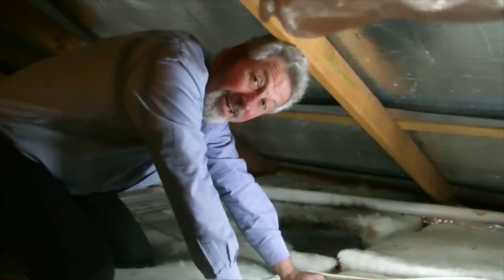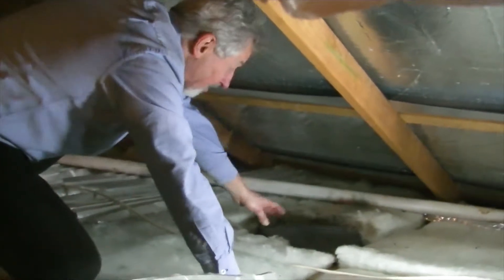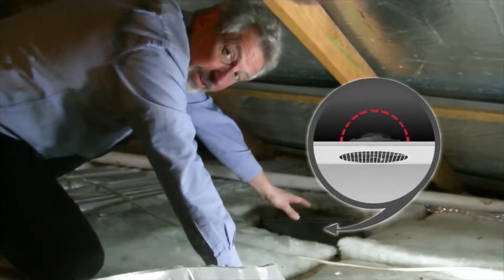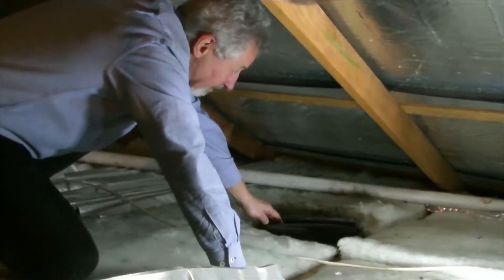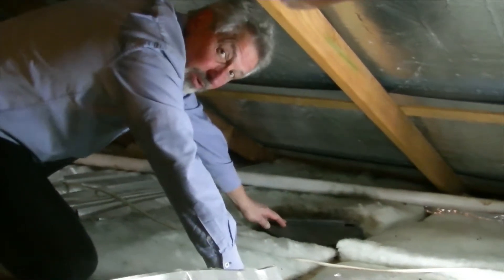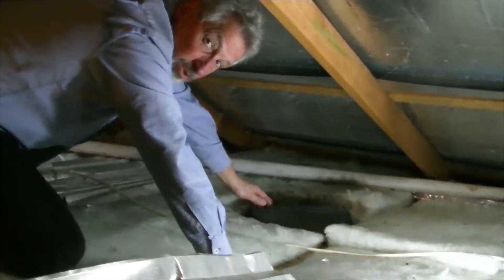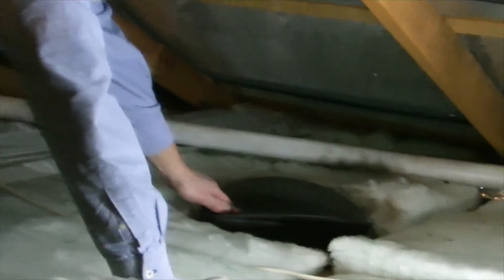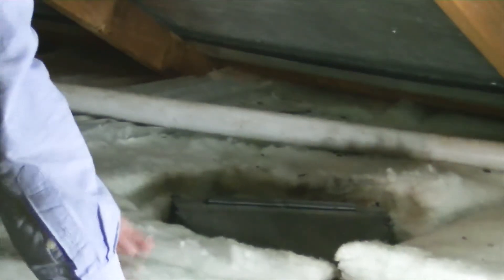Top & Bottom - Draft Stoppa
When not in use, horizontally-mounted exhaust fans are literally just huge gaping holes. They let in excessive draught into your home and suck out your home heating/cooling.

Stop air leakage and save hundreds of dollars on your energy bills by draught-proofing your exhaust fans with Draft stoppa!